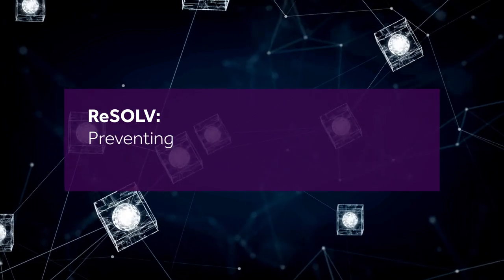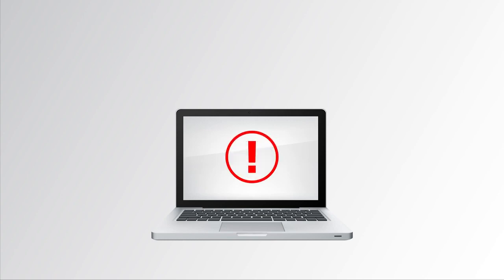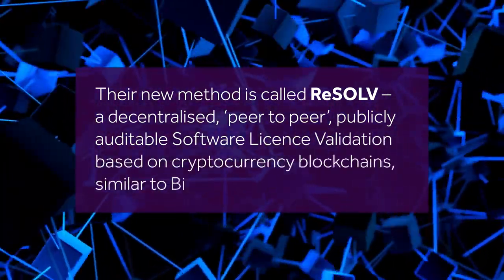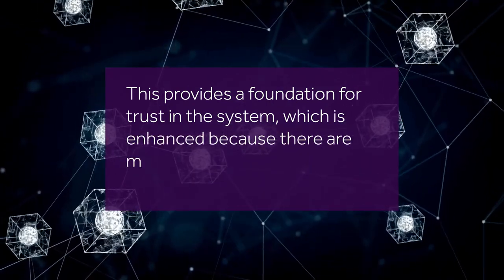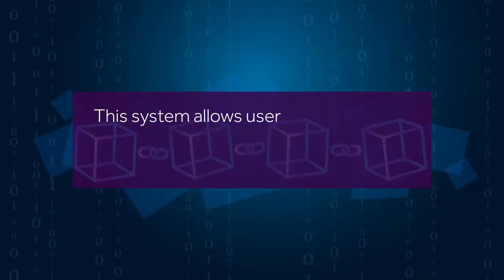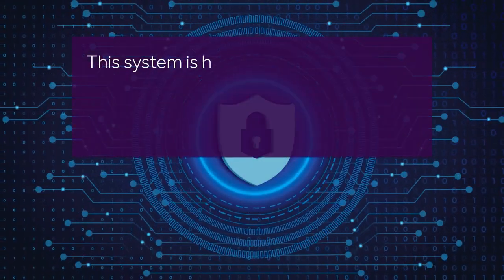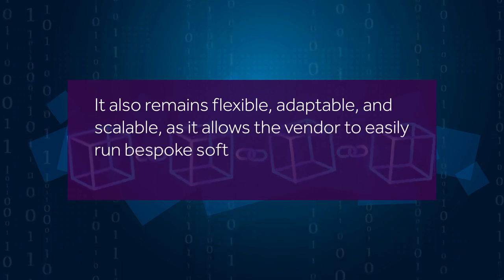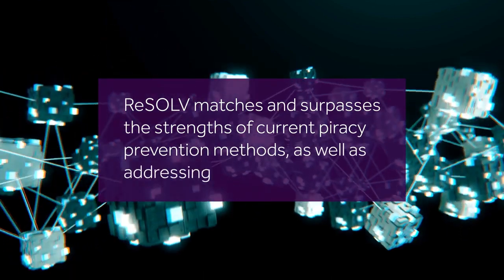ReSOLV: Preventing Software Piracy with Cryptocurrency Blockchain Technology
Software piracy is a large and growing problem. The methods used to combat it are becoming increasingly complex as technology evolves, costing software publishers and users billions of dollars each year. Dr Alan Litchfield from the Auckland University of Technology and Jeff Herbert from Cybercraft, New Zealand, have developed a new method to suppress software piracy called ReSOLV. In this video, learn more about their innovative software validation method, which is based on cryptocurrency blockchain technology.